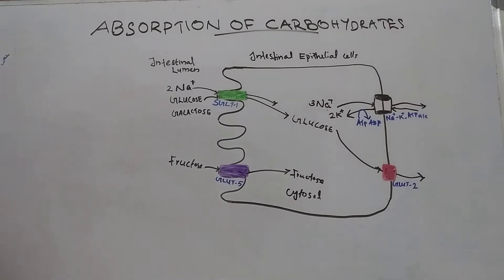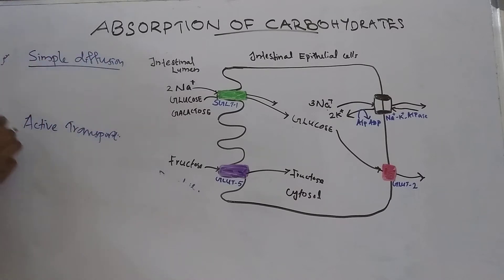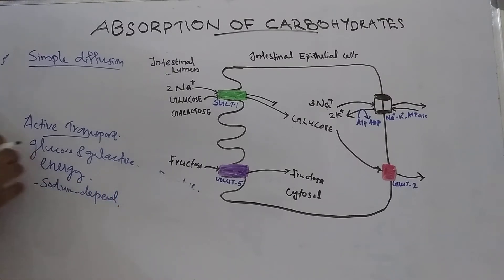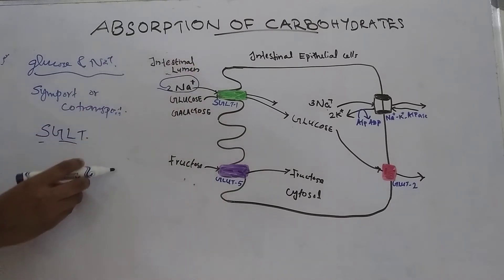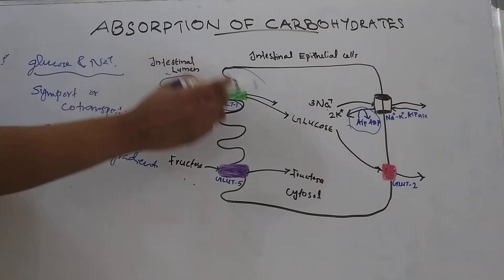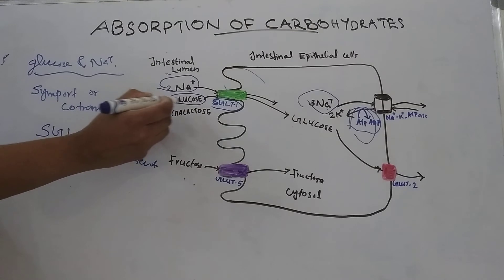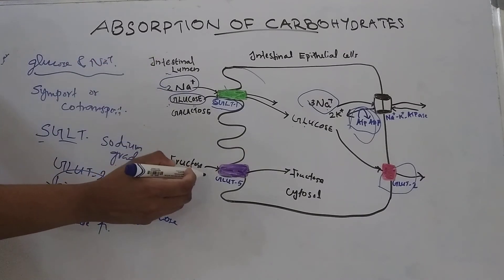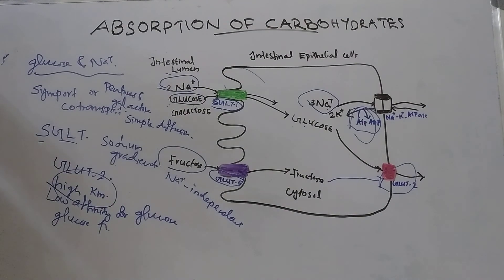Absorption of Carbohydrates || Biochemistry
Monosaccharides are completely absorbed almost entirely from the small intestine.

2 mechanisms are responsible for absorption of monosaccharides.
Simple diffusion and Active transport.

Glucose transporters
SGLT1
GLUT2
GLUT5